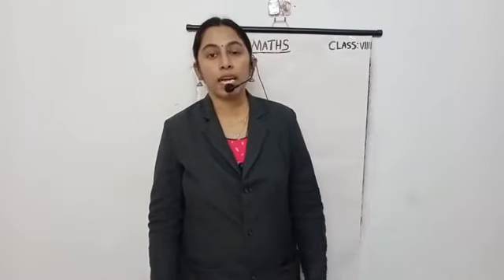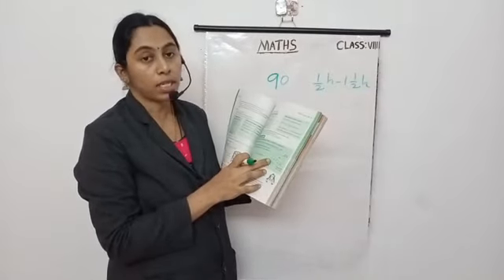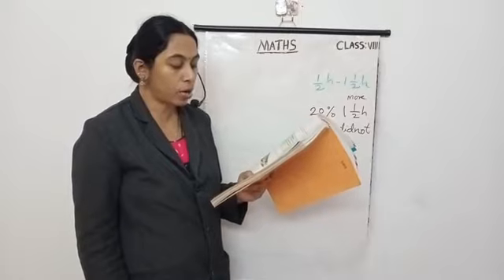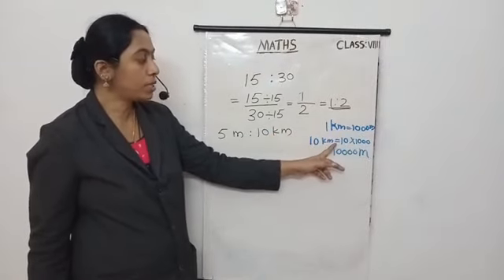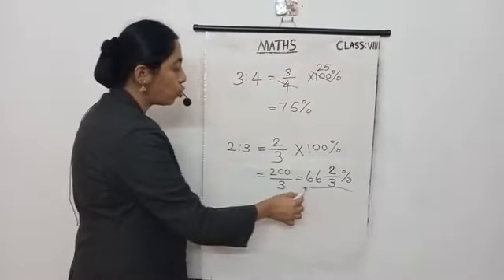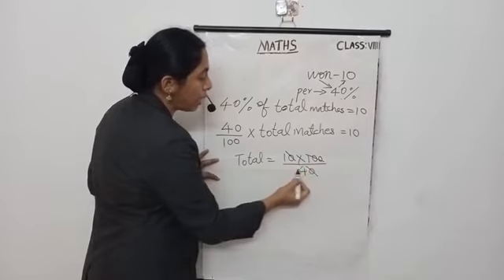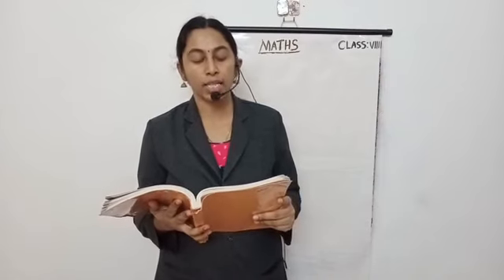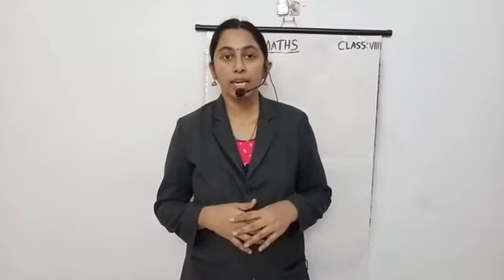comparing Quantities , chapter 8 , Exercise 8.1 , Class 8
comparing Quantities- chapter 8-solutions for exercise 8.1- class VIII Mathematics.